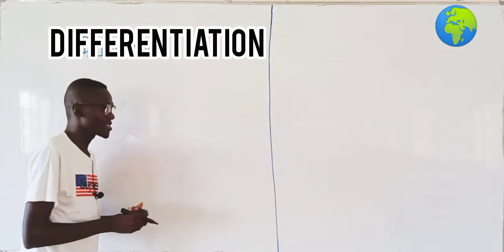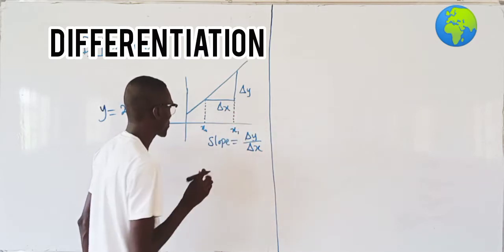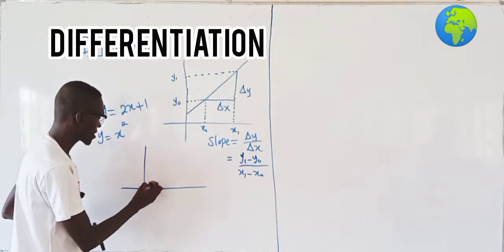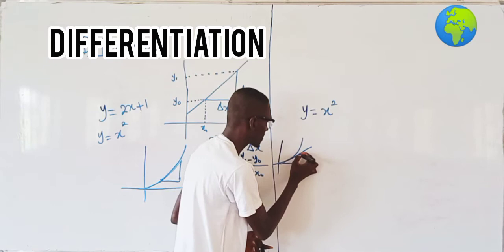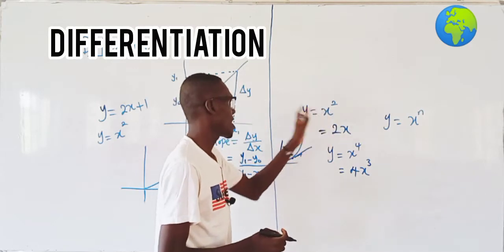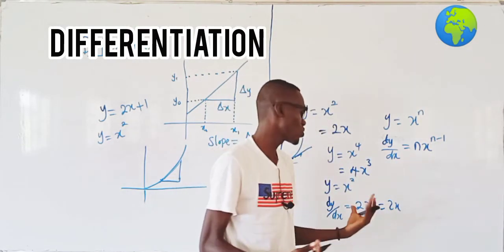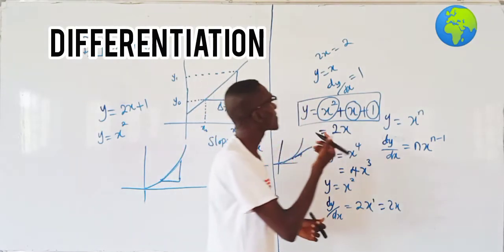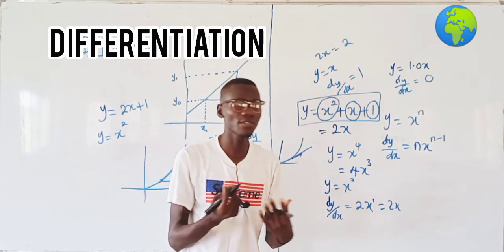introduction to differentiation